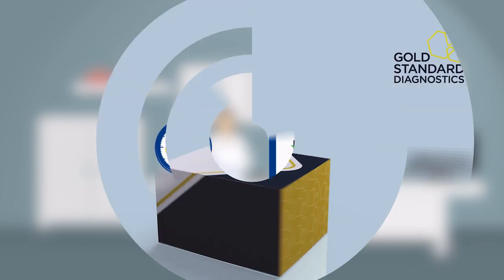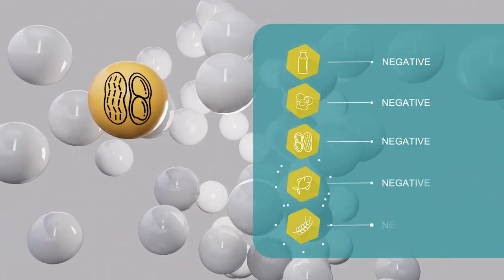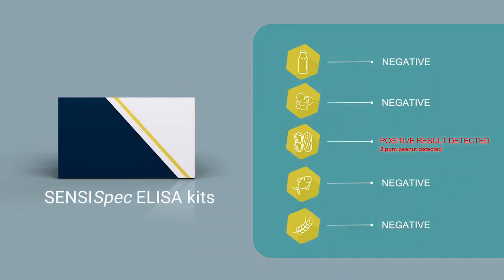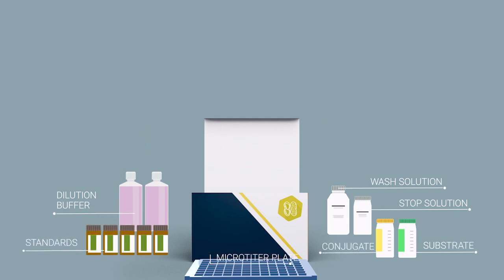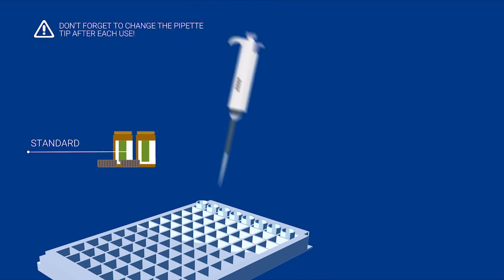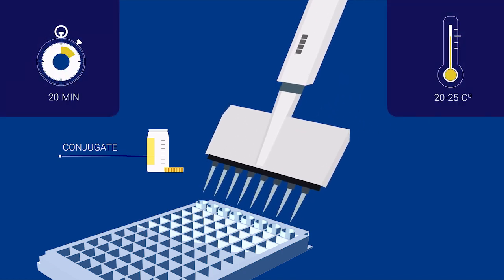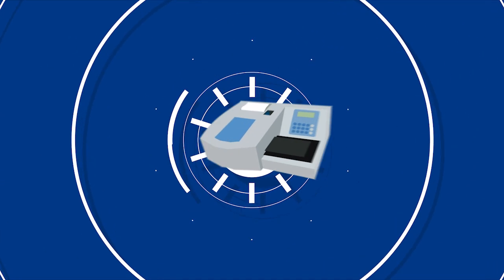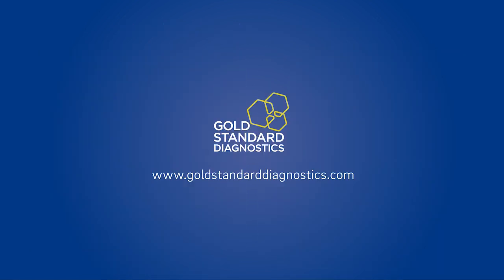GSD SENSISpec Allergen Test Kits and Automation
Do you want to improve and simplify  your in-house allergen testing processes? Are you interested in automation ? Watch this video introducing  our reliable and comprehensive rapid testing solutions, including the SENSISpec allergen ELISA kits, and learn more about both the manual and automated processing.